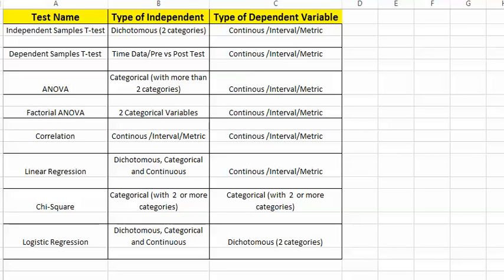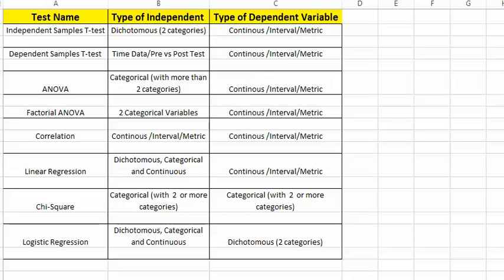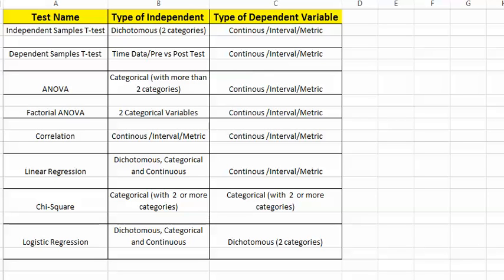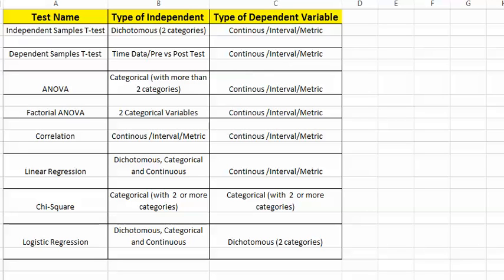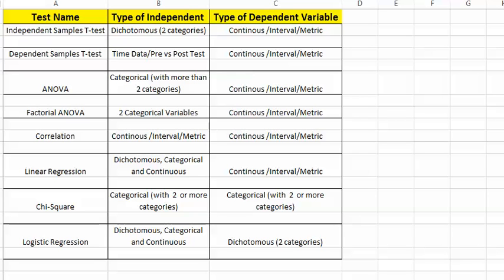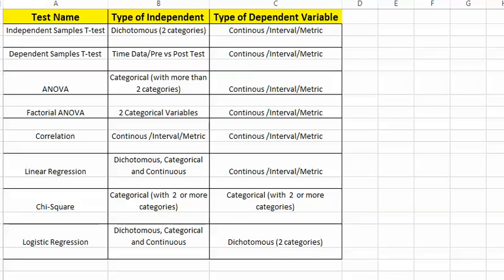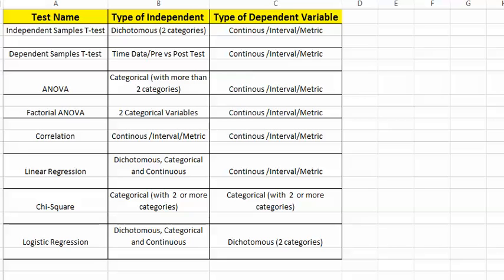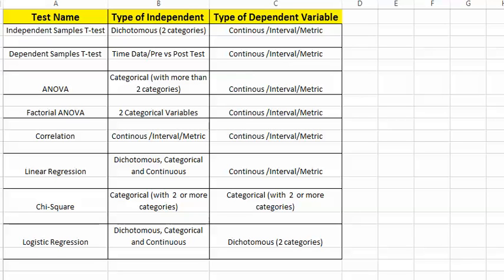what test to use when